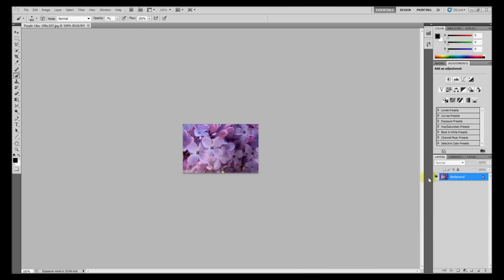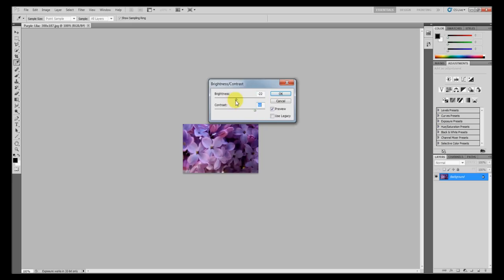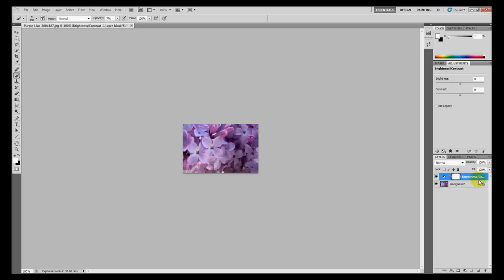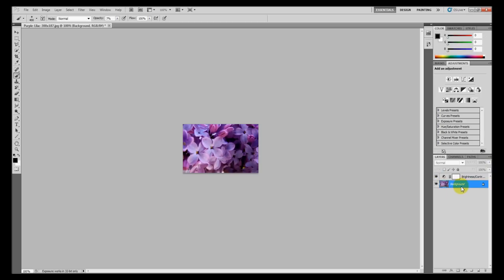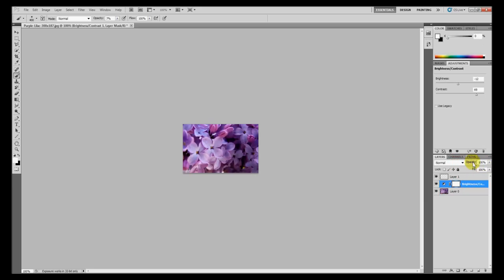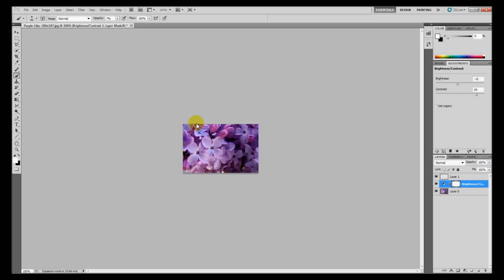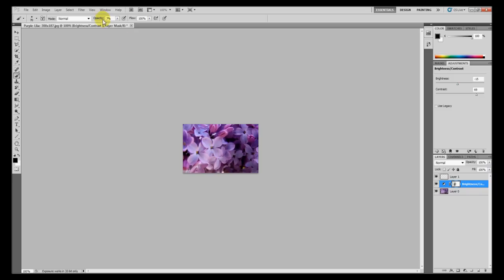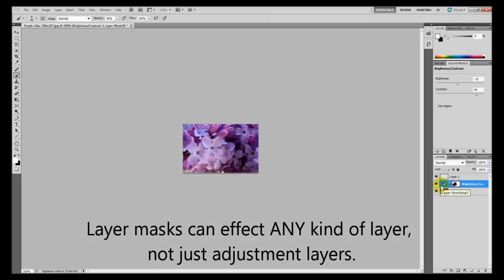4 - Adjustment Layers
4 - Adjustment Layers